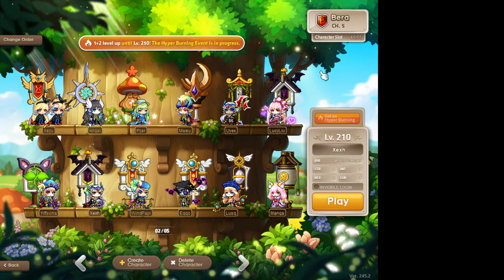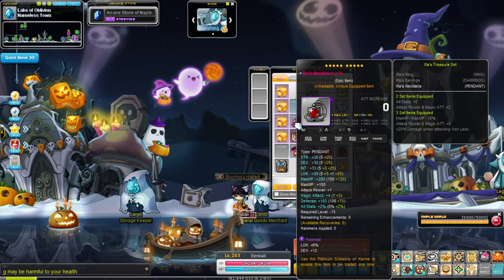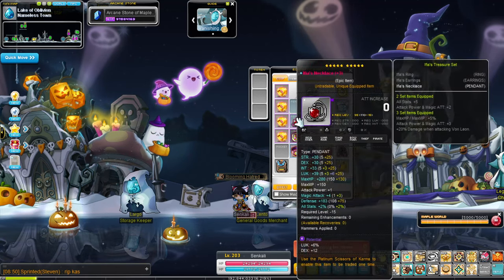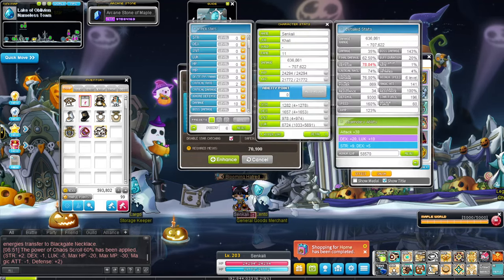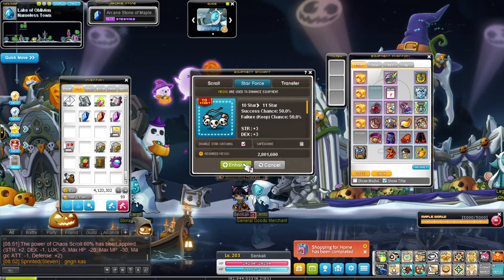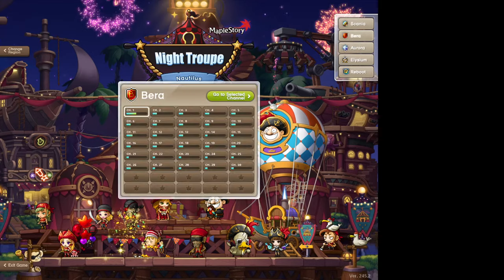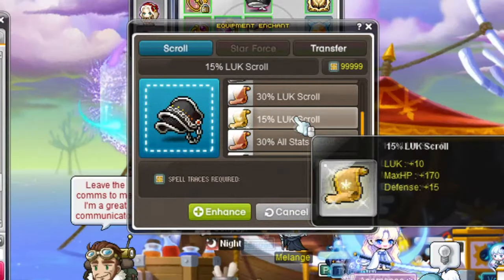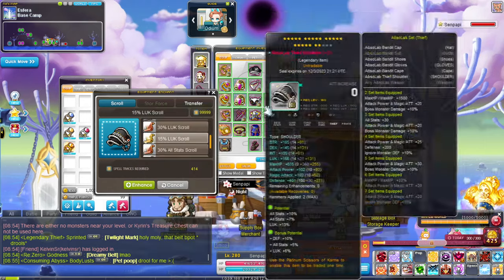MapleStory - Free Pendant Slot & Trace Revamp (Easy Gains)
Do this for easy gains. Mostly for 6-8k legion and above gamers who wanna minmax.

Programs:
OBS Studio